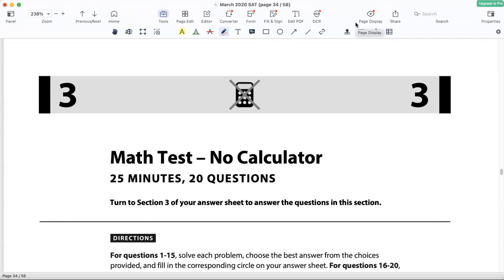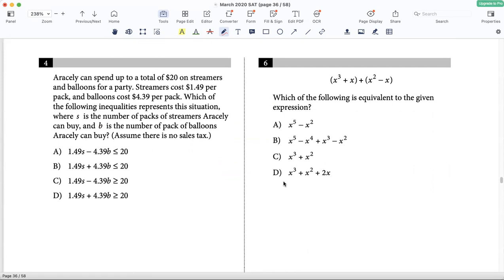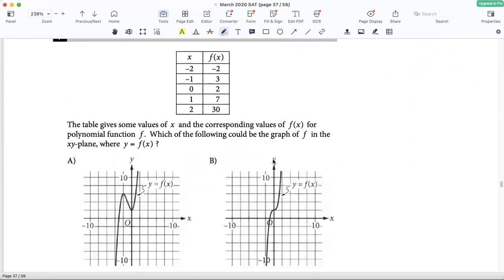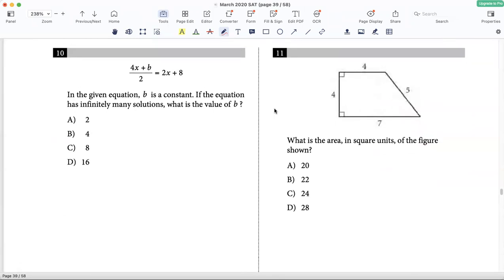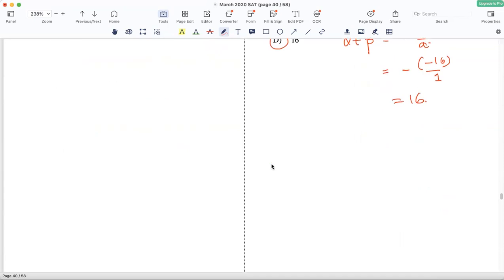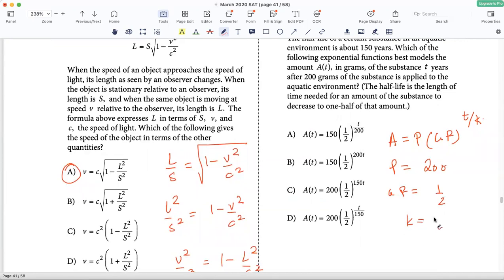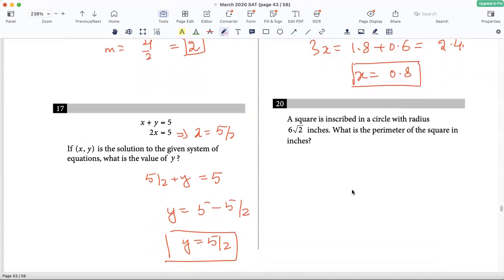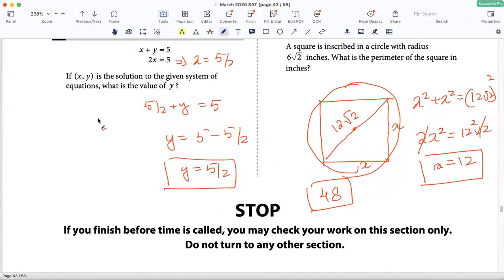March 2020 US SAT Math No Cal Section (SOLVED)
In this video we solve the Math No Calculator section of the March 2020 US SAT.